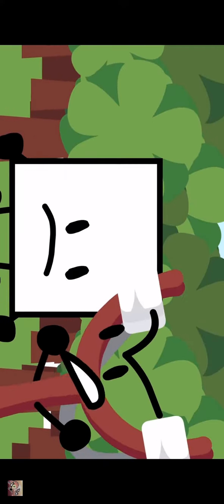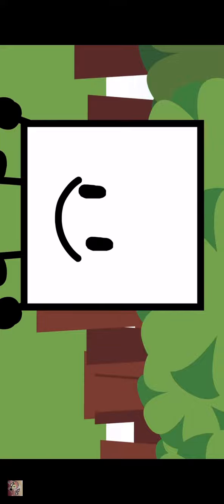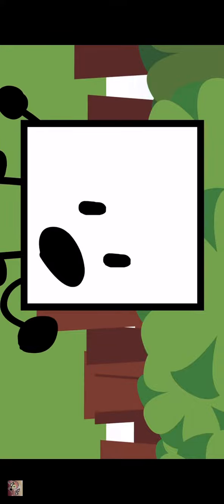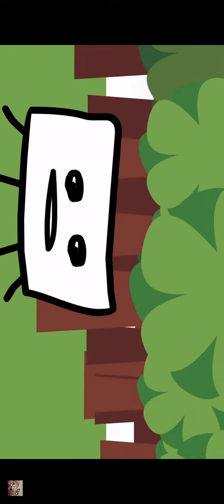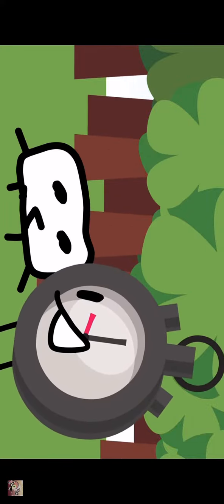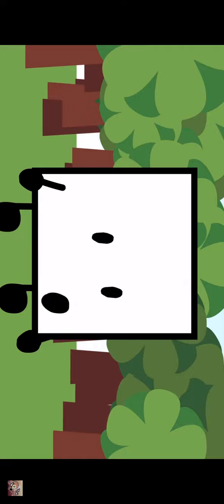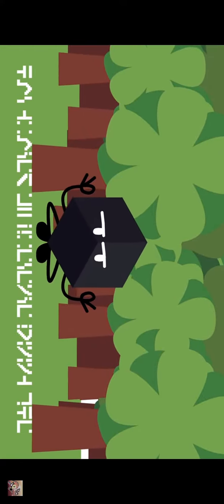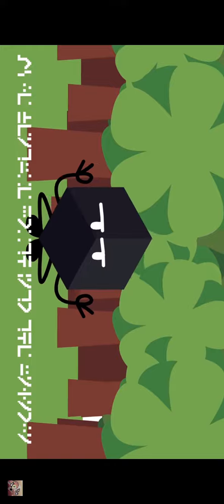Battle for outline but fast